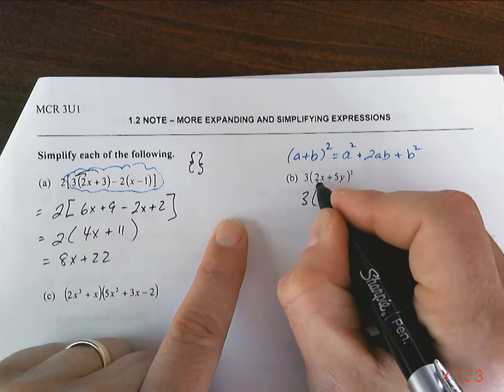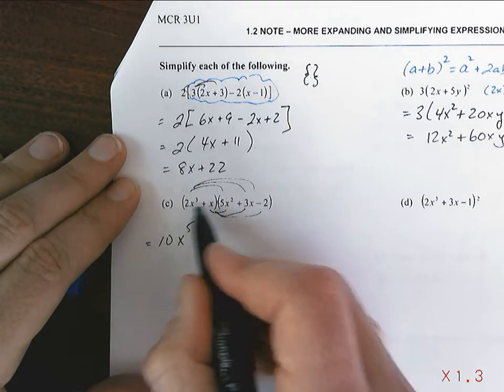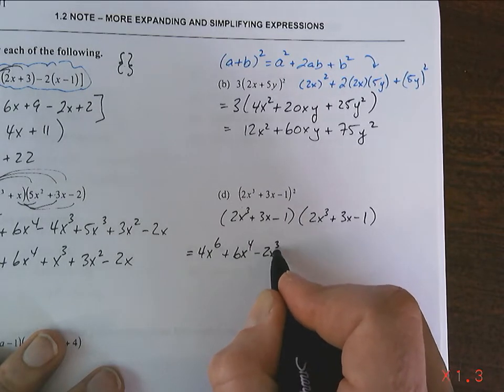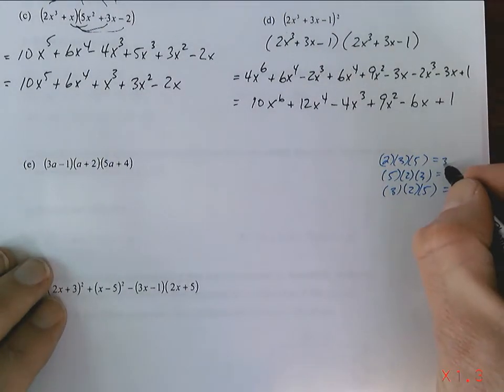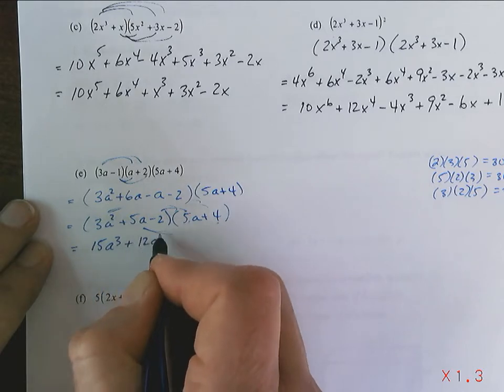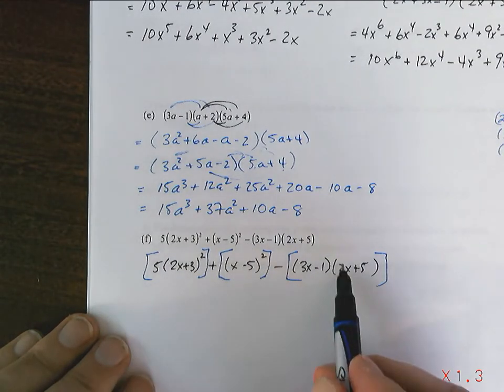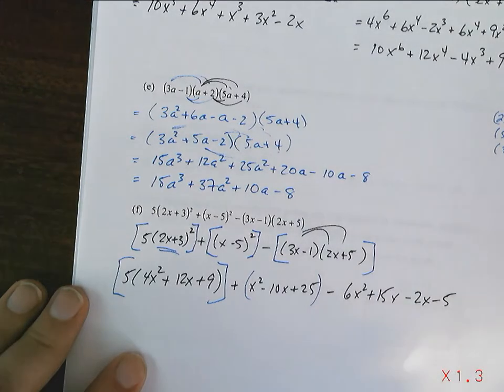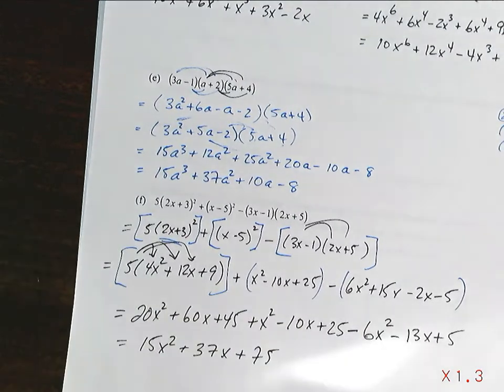3UReview 1.2 lesson examples